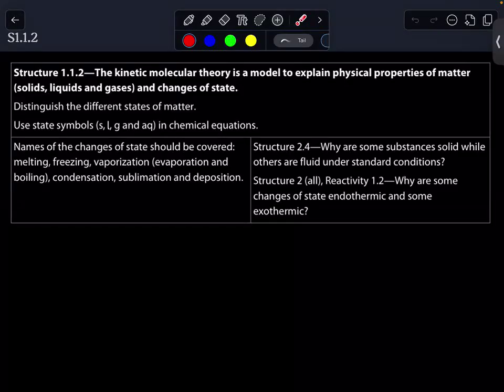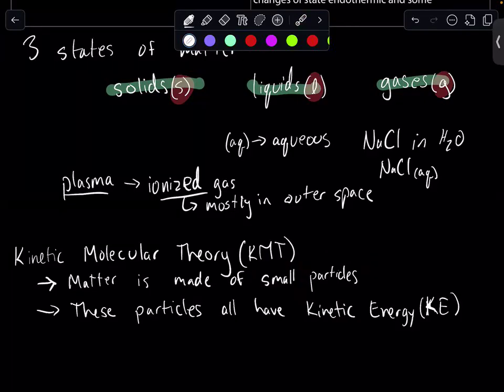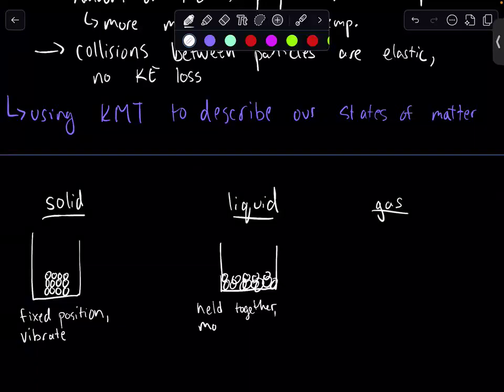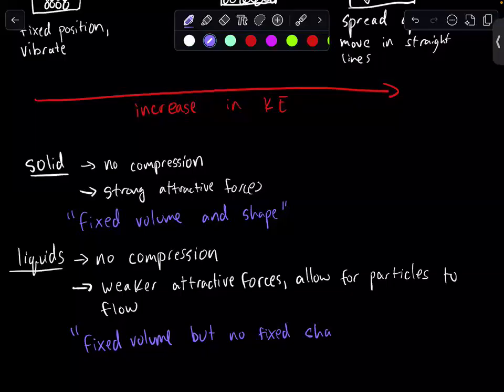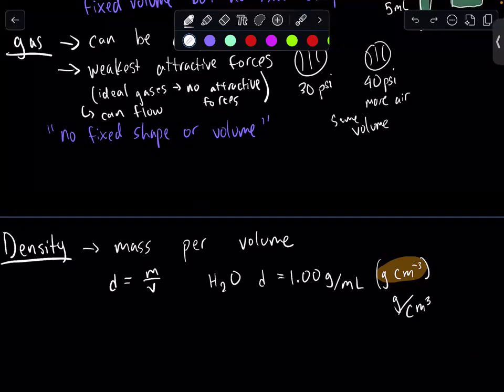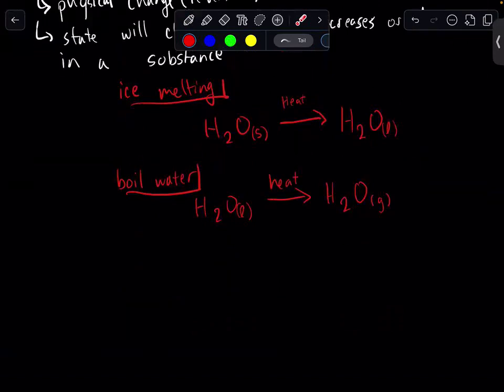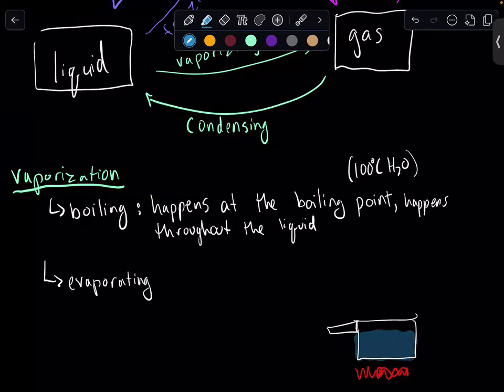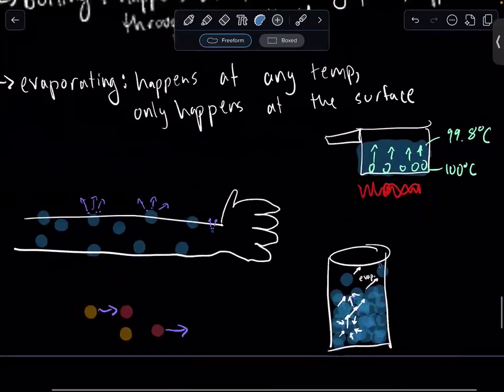Lesson 2: Kinetic Molecular Theory and States of matter